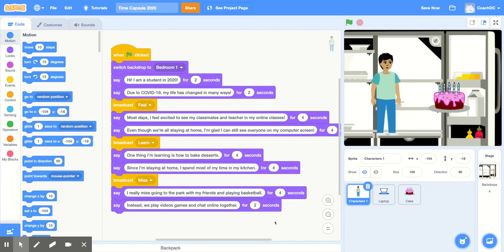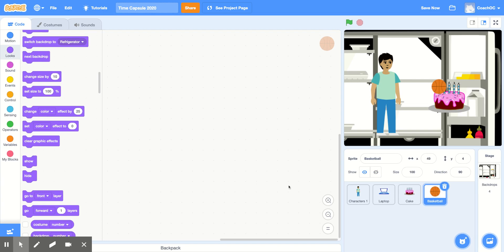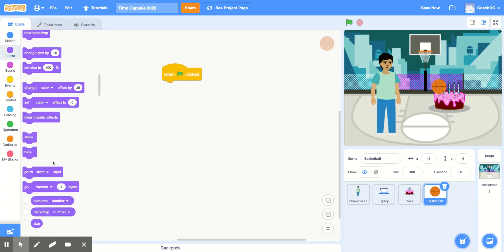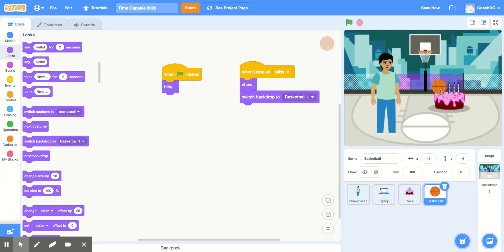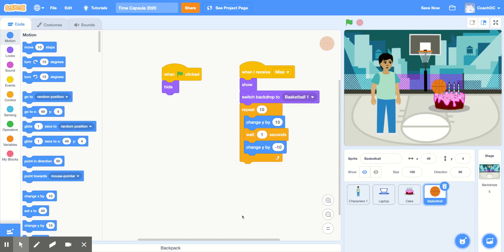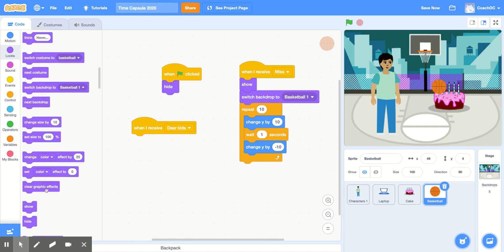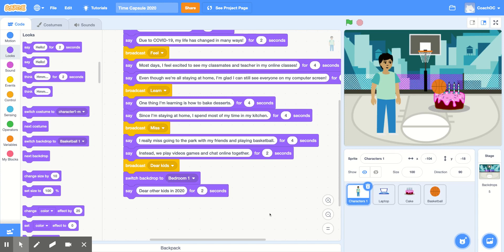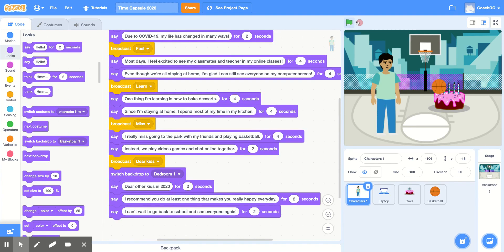Scratch - Time Capsule Tutorial (Part 3)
Learn how to program your own digital Time Capsule in Scratch!

In this video, Coach Ash will show you how to create a time capsule in Scratch. You will learn how to give sprites the ability to move using buttons on the keyboard. Give this video a big thumbs up if you enjoyed!